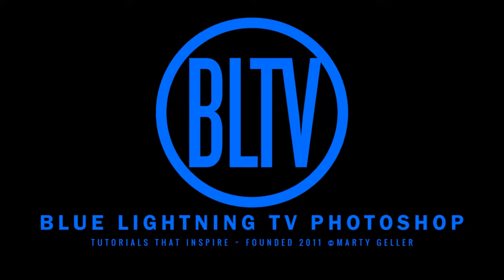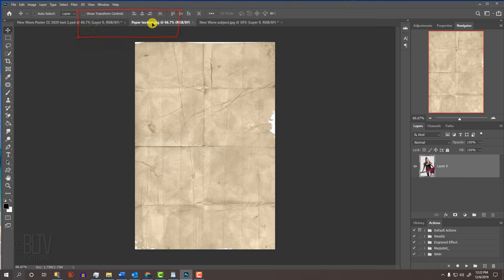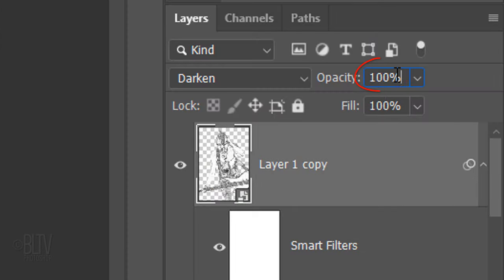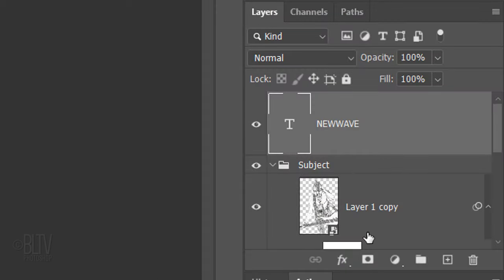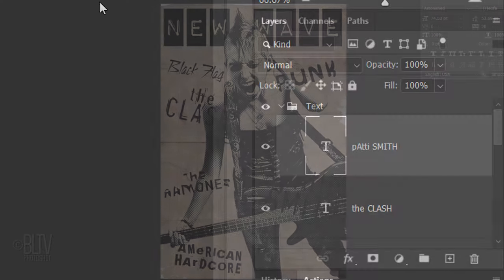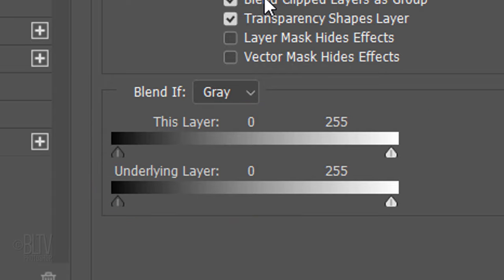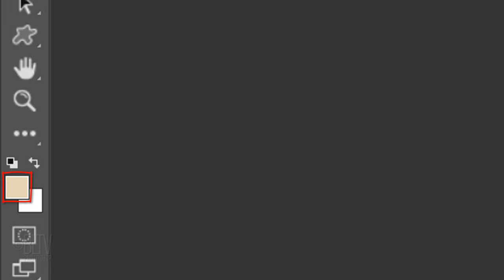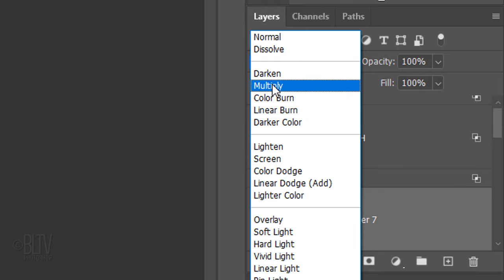Photoshop: How to Design and Create a Vintage1970s, NEW WAVE, PUNK-ROCK Poster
Photoshop CC 2020 (v.21.0.1) tutorial showing how to design and create a vintage 1970s,  New Wave, Punk-Rock poster. I provided an aged, stained paper texture background, as well as links to 8 New Wave-style fonts that you can use in your design

ID #: 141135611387 By Rob Byron